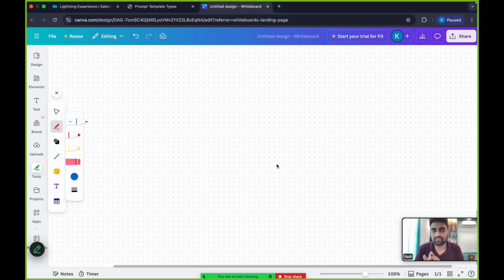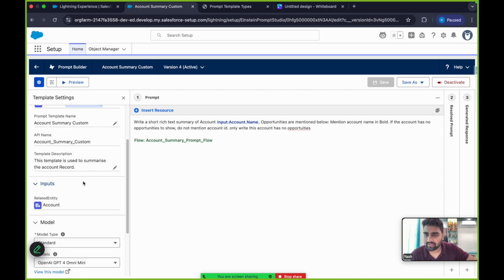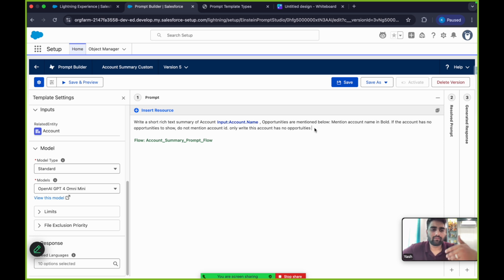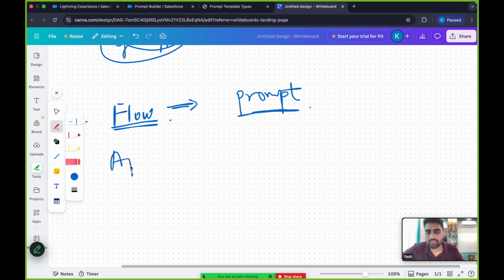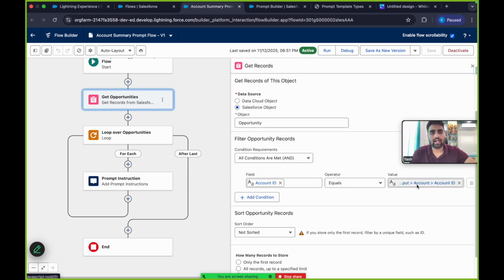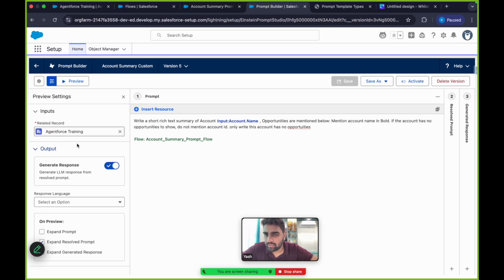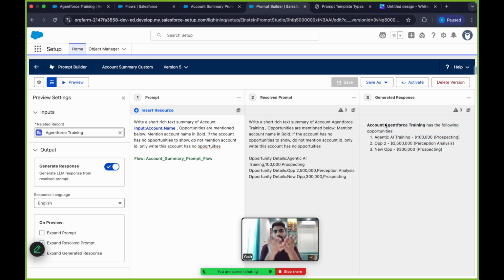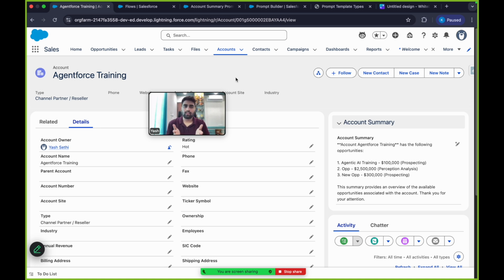25. How to Create a Field Generation Prompt Template || Prompt Template Type in Agentforce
In this Video, I will show you how to create a field generation prompt template type in Sakesforce Agentforce.

Other Queries Related to Agentforce:
Agentforce SalesforceTutorials
What is Prompt Template type in Agentforce
How to create a field generation prompt template in salesforce agentforce